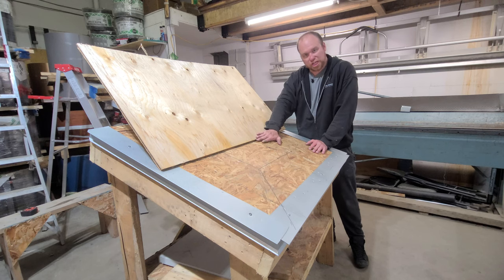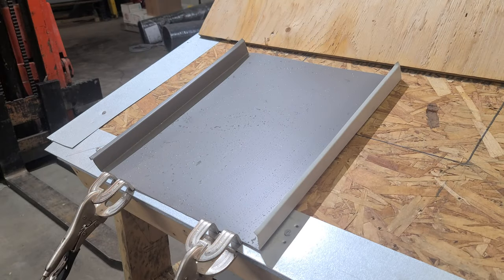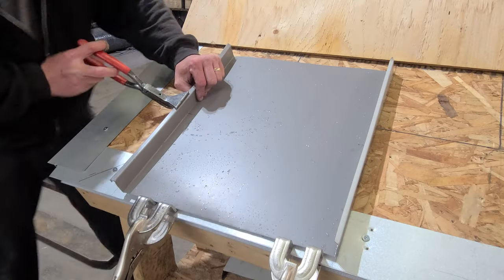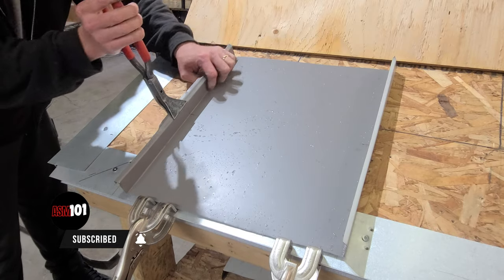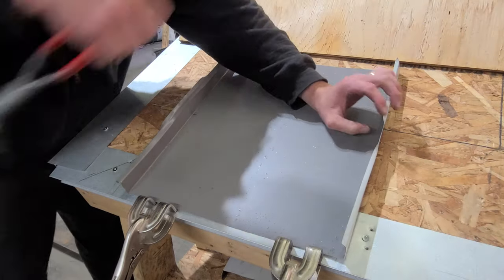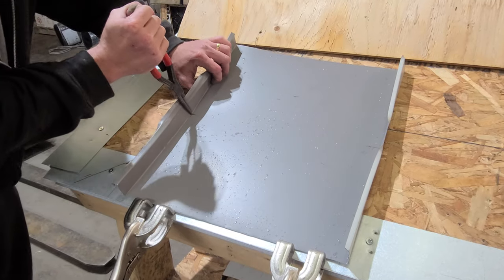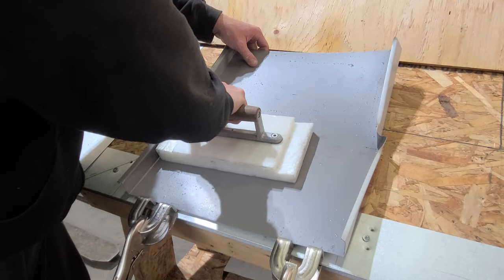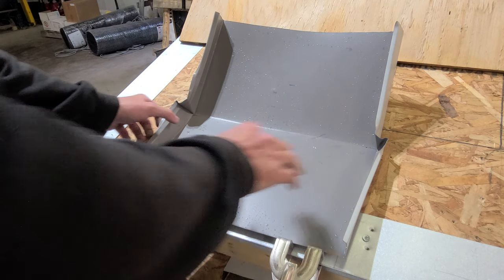Roof Pitch Transition You Don't Need Snips For!